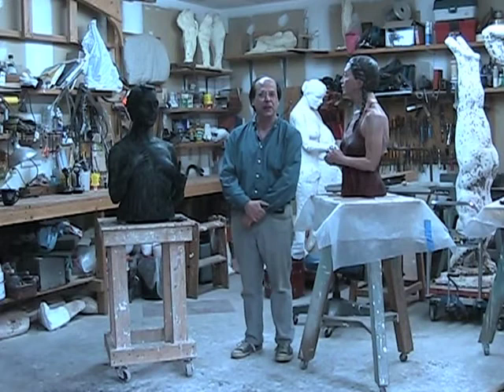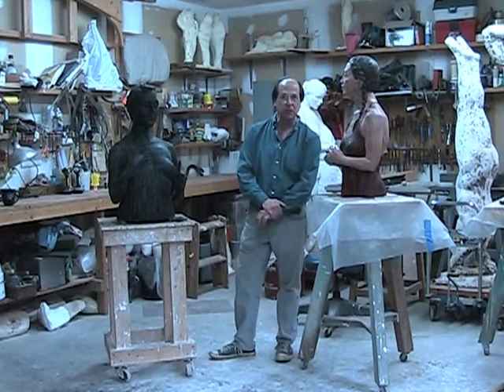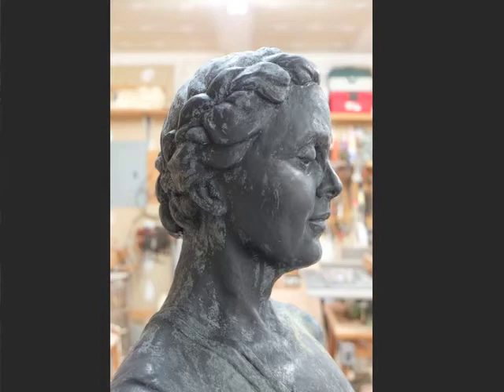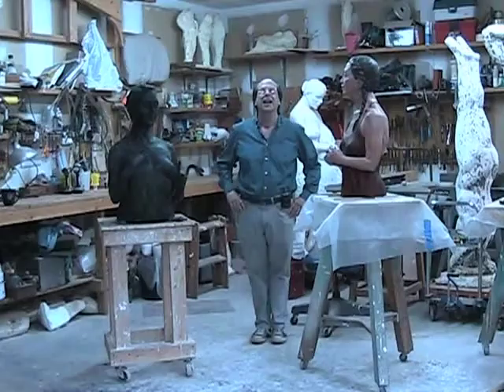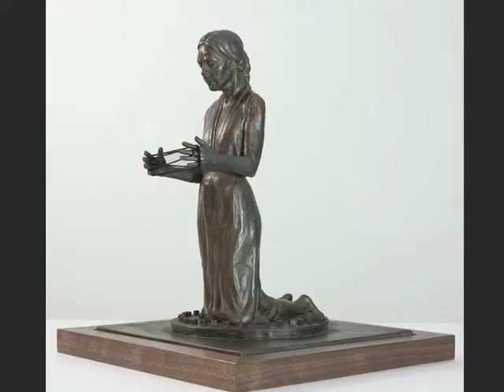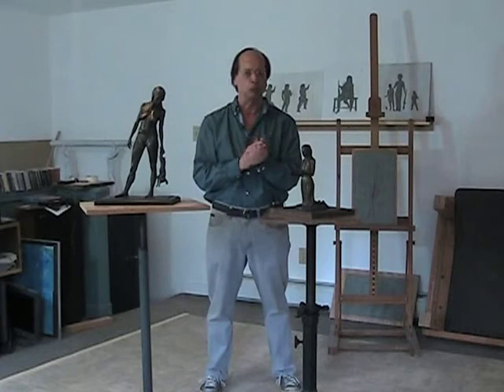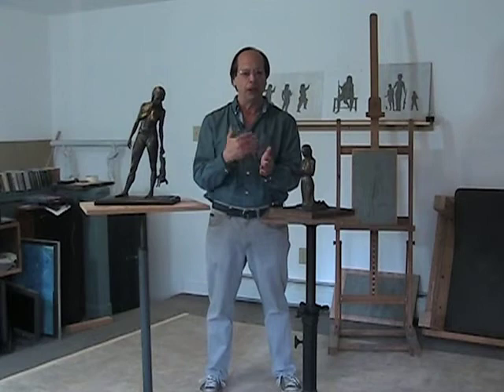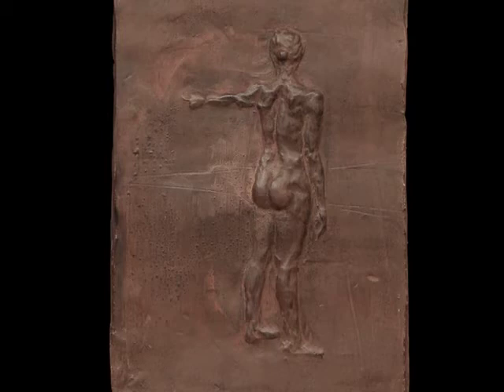Meet the Artist - Harold Kalmus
Introduction to Delaware artist Harold Kalmus. Selected pieces of his work are on display during May, 2015, at the Mezzanine Gallery in Wilmington, Delaware.